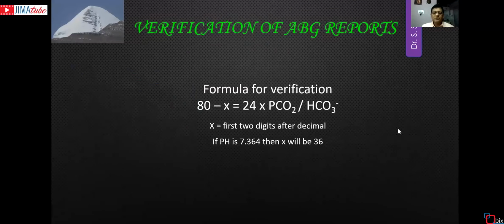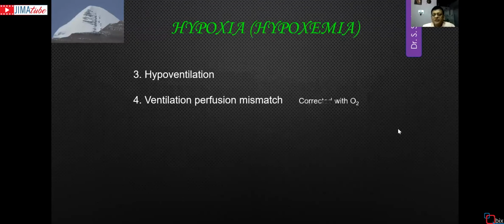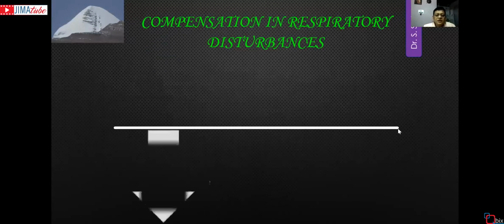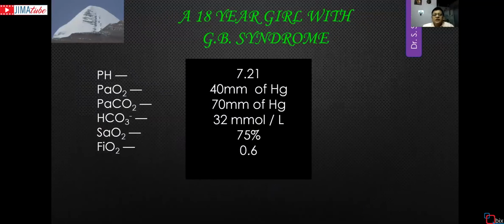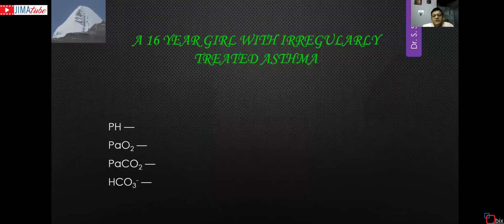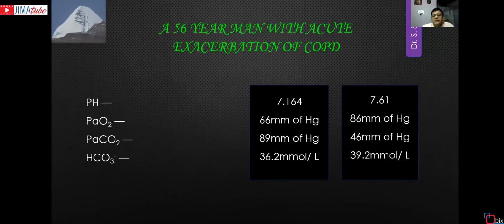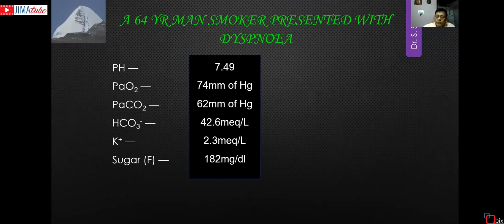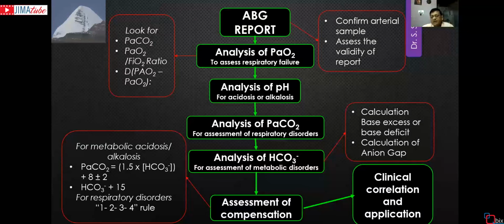Analysis of Arterial Blood Gas | ABG Interpretation | Medical Conference | Dr. SUPRIYA SARKAR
The ability to perform an Arterial Blood Gas (ABG) is something medical students and other healthcare professionals are required to learn. This video aims to give you an idea about ABG.
ABG interpretation is especially important in critically ill patients. Many methods exist to guide the interpretation of the ABG. A summary of these techniques can be found in this VIDEO.

SUPRIYA SARKAR:  Fellow of Indian college of Physician I Professor & Head Respiratory Medicine College of Medicine & Sagore Dutta Hospital.

Publish your article in Video Presentation Format.
Contact Jima Office for further information.
For any video-related Technical help contact or if need help to convert the paper into video contact Qubix team.

A. JIMA phone number- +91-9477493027/ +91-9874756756